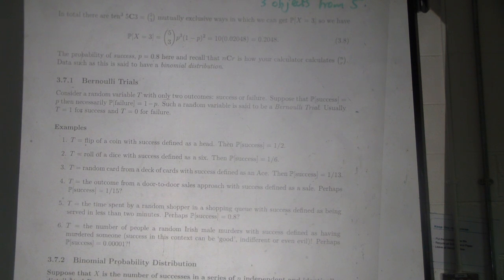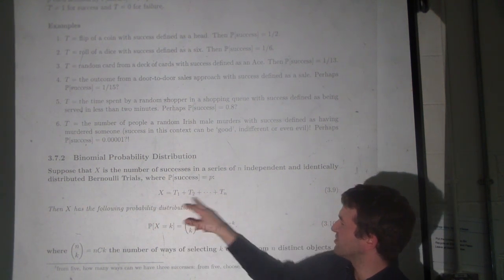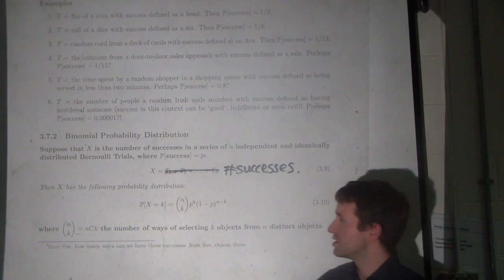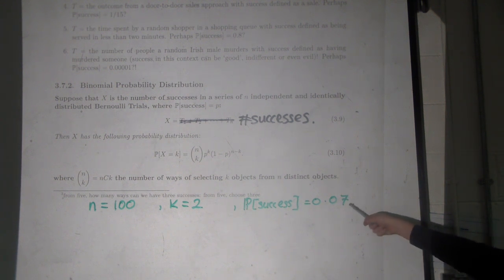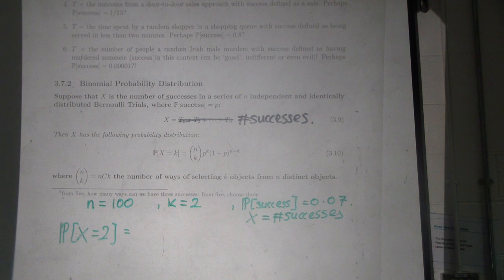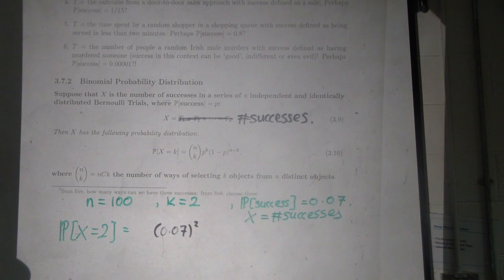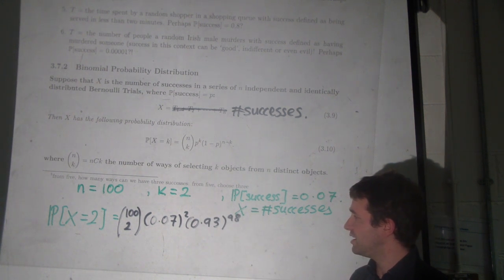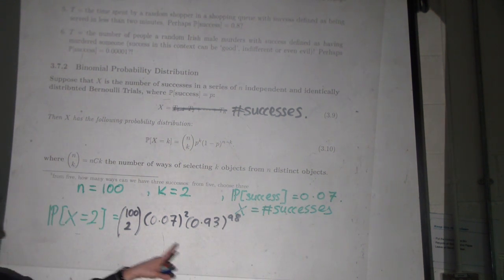MATH6038: Binomial Distributions II...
...the SD card ran out of memory.